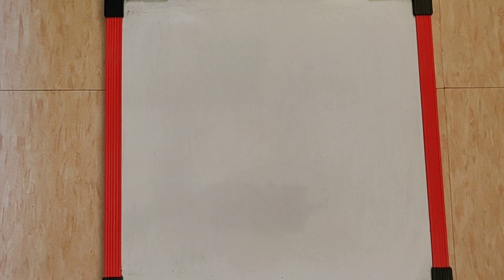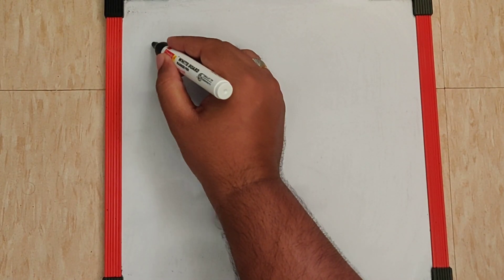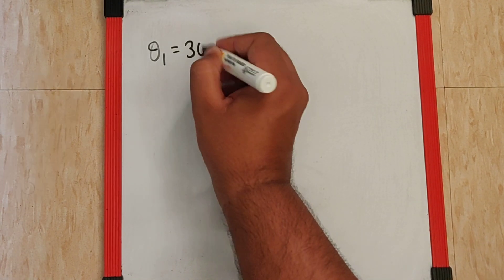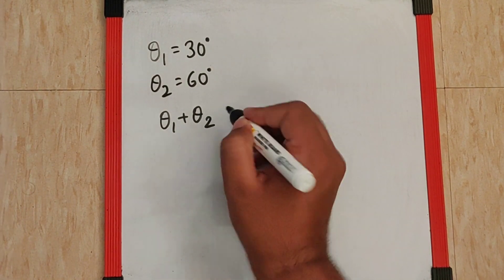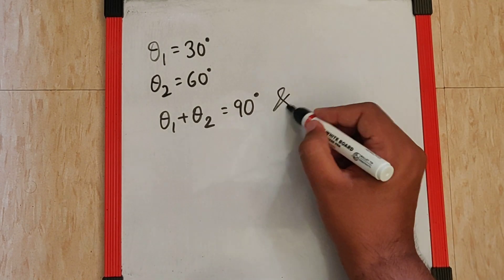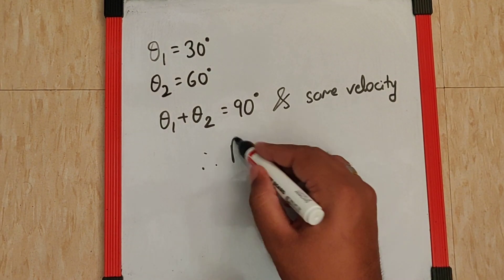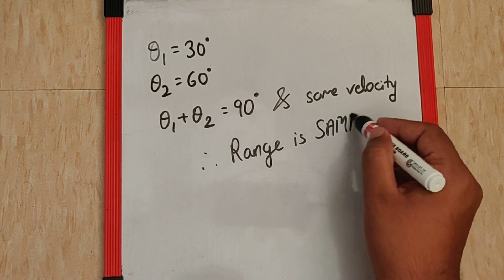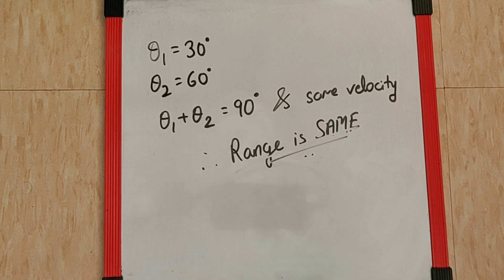C3 M Q26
for corresponding concept understanding.